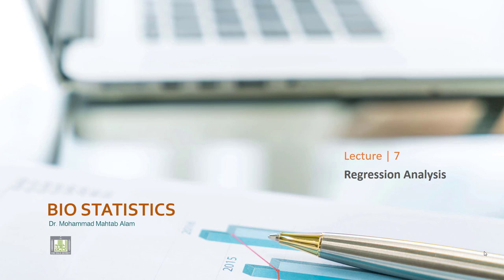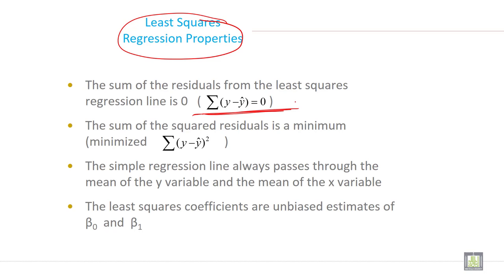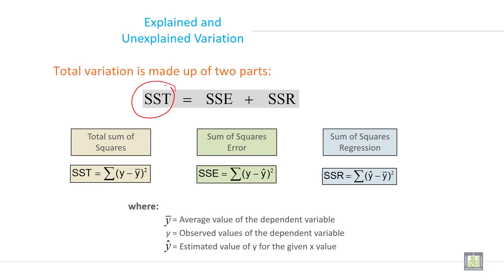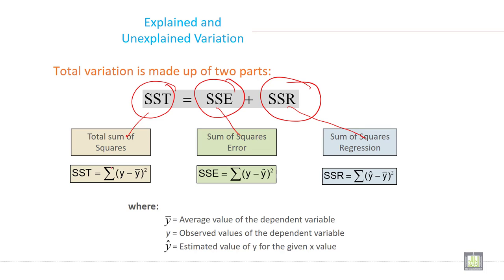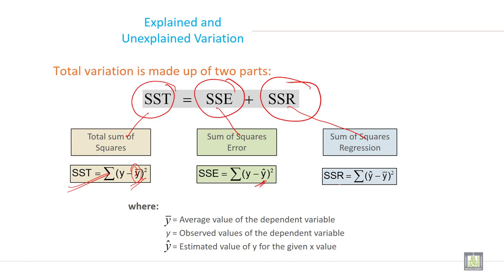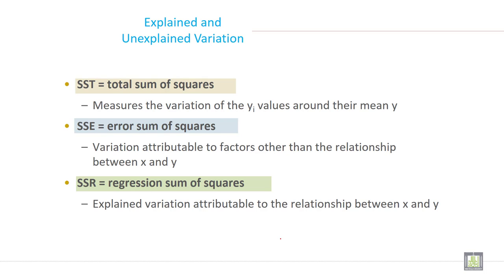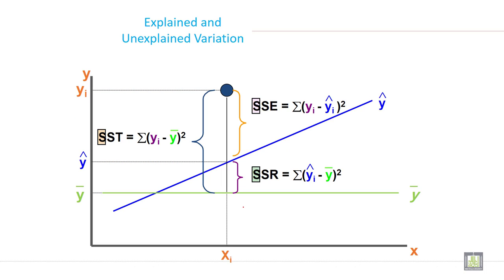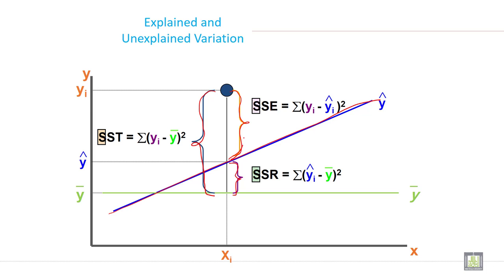Applied Biostatistics | U7-L9| Least square regression properties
Chapter 7 - Lecture 9 : Least square regression properties
Various properties of least square
Explained and unexplained variation
Explained and unexplained variation on graph